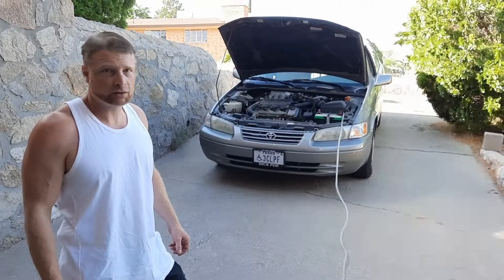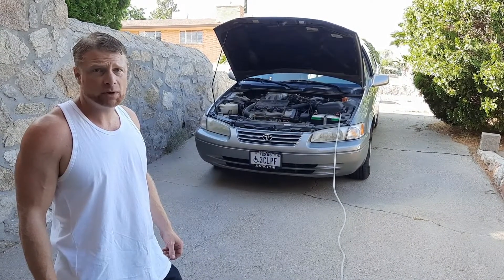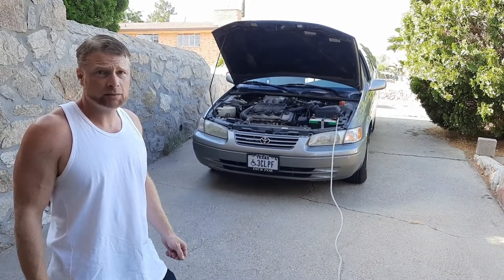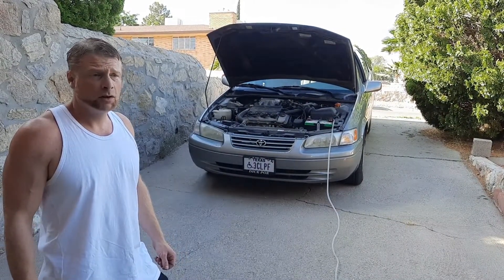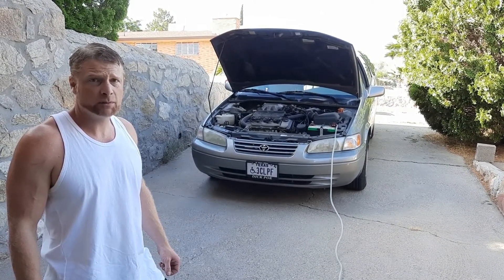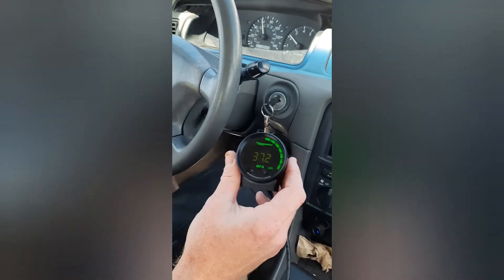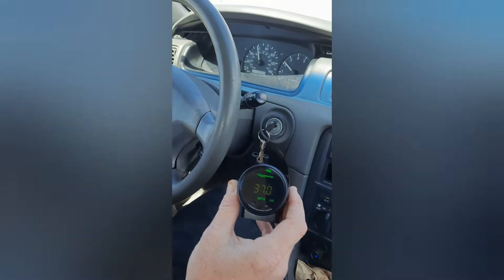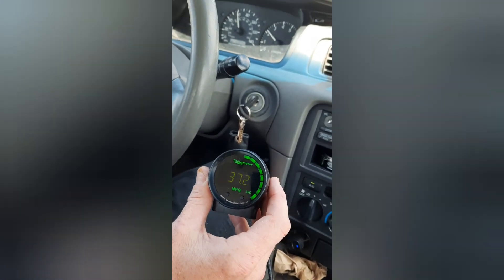1998 Toyota Camry MPG Test (BEFORE/AFTER)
1998 Toyota Camry / 128,000 miles / MPG: 29     RESTORED MPG: 37

This test was used to demonstrate the RESTORED MPG on a 1998 Toyota Camry with one Decarbonizing (Removal of Carbon Build-Up) service. We use a 30 to 45 min, all-organic process that restores your Fuel Economy, Torque, and Horsepower, and lowers your emissions significantly, known as "Decarbonizing" (removing carbon from the engine with science). This is a preventative maintenance service that lasts one year (on most vehicles) and works on gasoline or diesel engines.

For more information on the service and the 13 critical combustion components this service restores (cleans) please